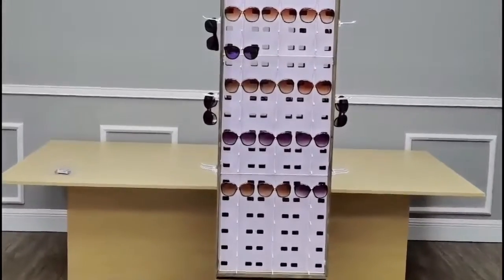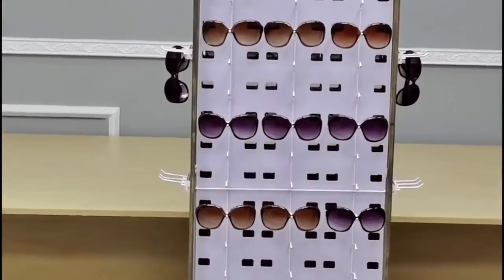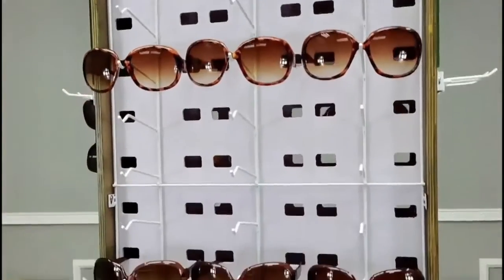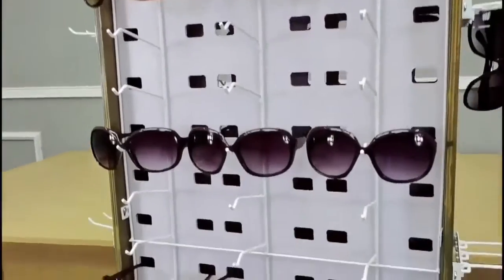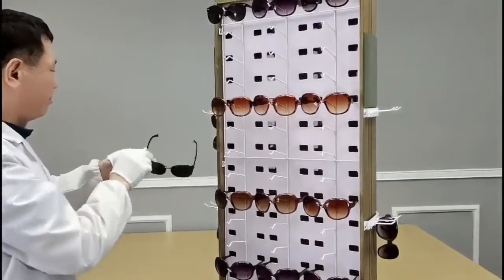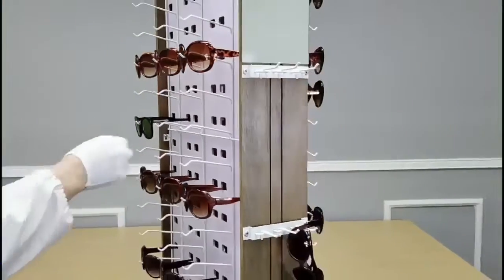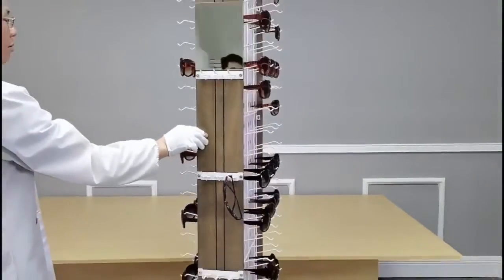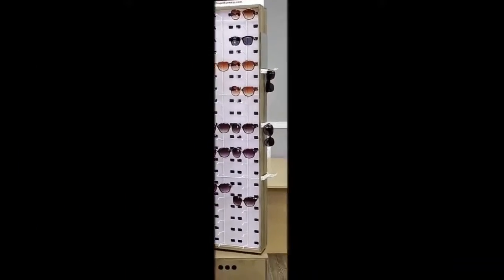15649-120 pair eyewear display sunglass reading glass display rack floor stand 3D Instructions